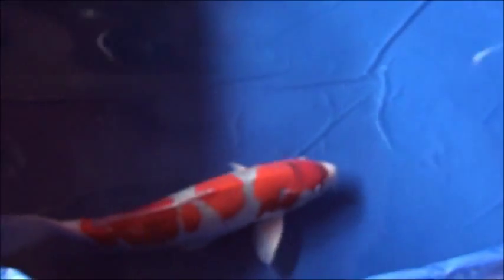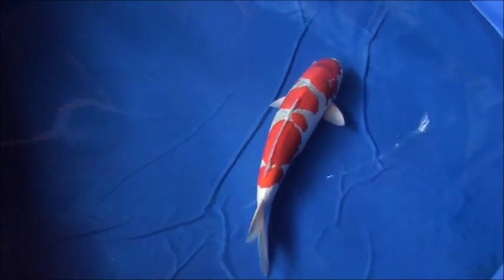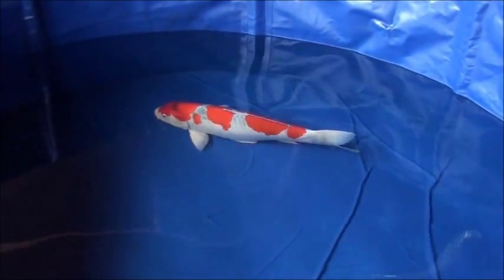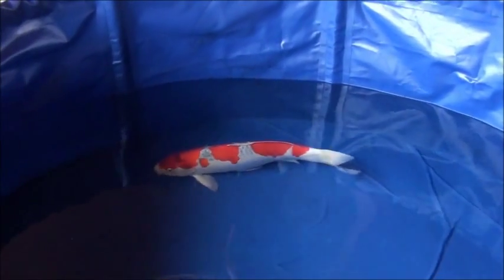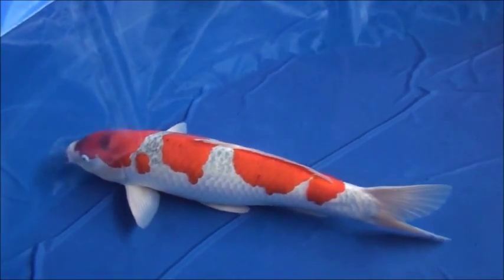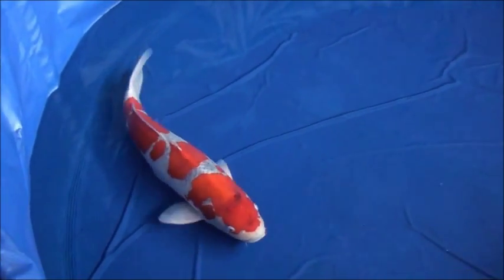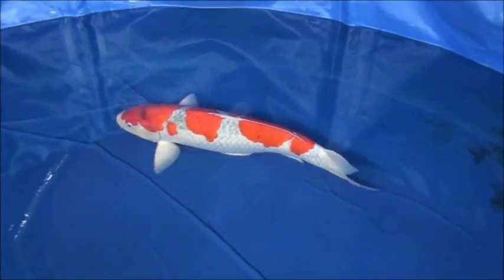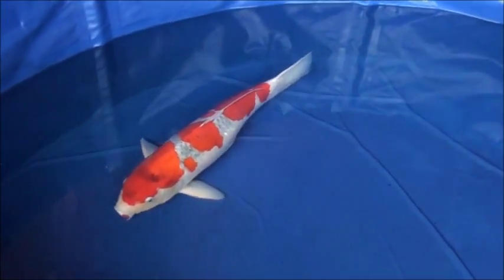Kodama Koi, Premium Auction, Goshiki 25.6"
Goshiki | Female
Born 2010 | 65 cm (25.6")
Kanno Koi Farm
Estimated value: $3500.00
Starting Bid: $1200.00